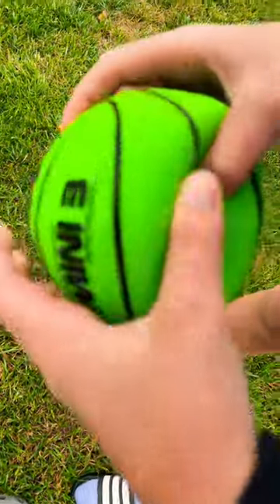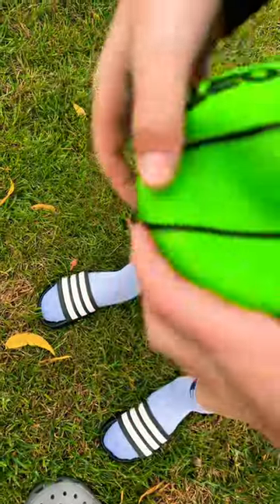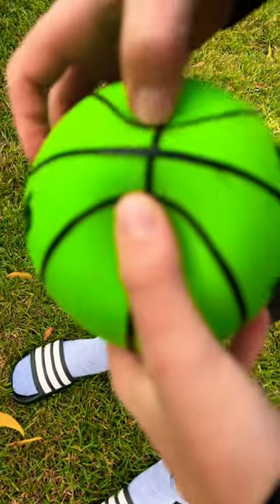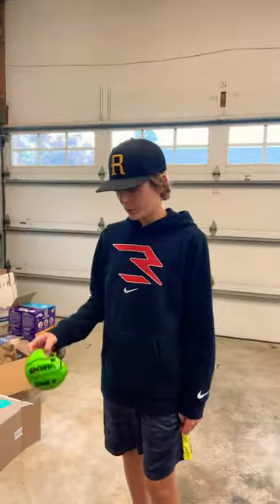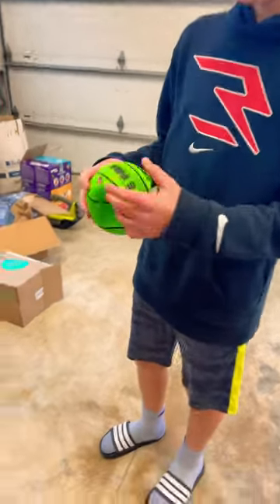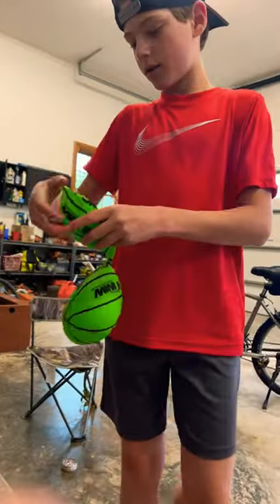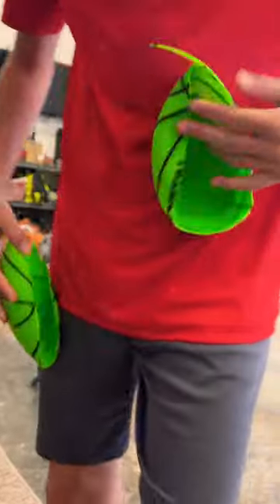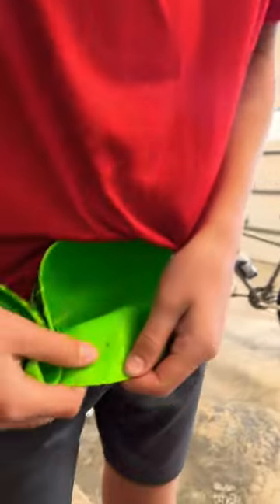Rubber Basketball Vs Pellet Gun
Luke and Gus Shoot and Rate this replica ar-15 BB gun!